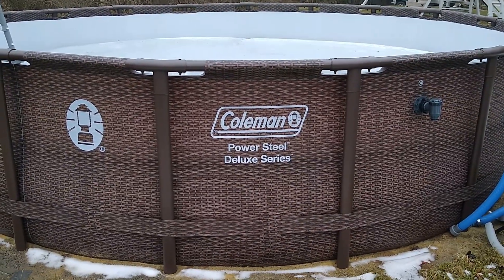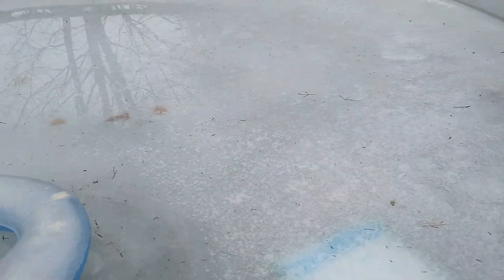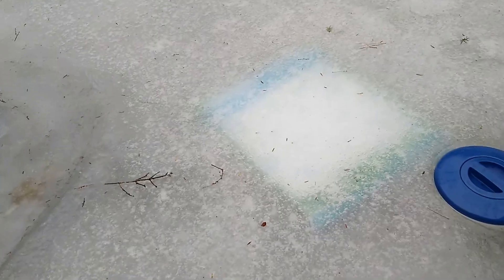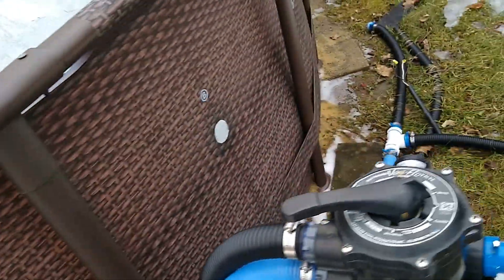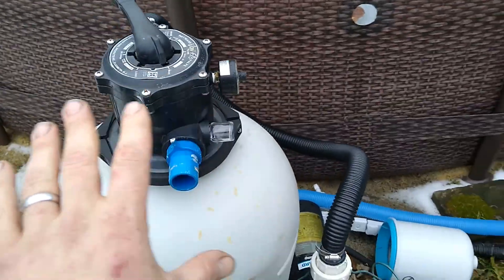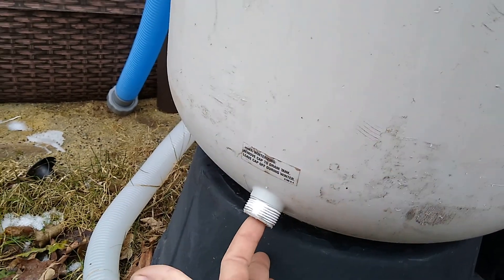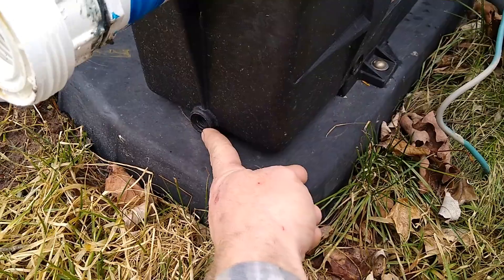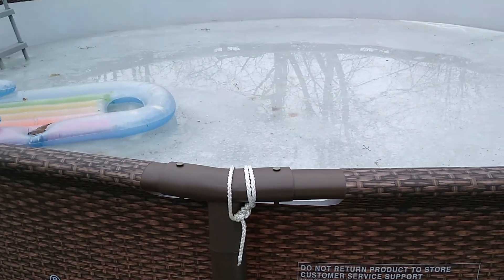how to close a Coleman power steel Deluxe for the winter/winter update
how to close a Coleman power steel Deluxe for the winter
Coleman Pool Winter Pool Update